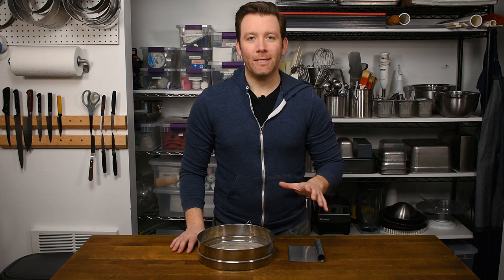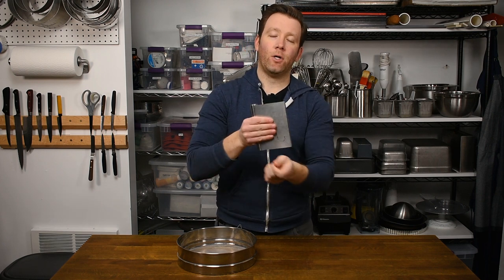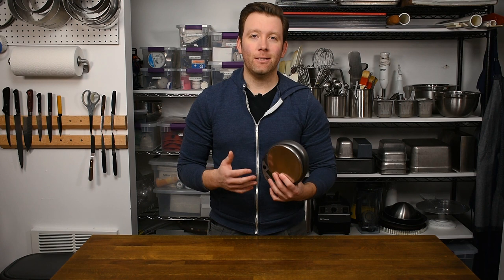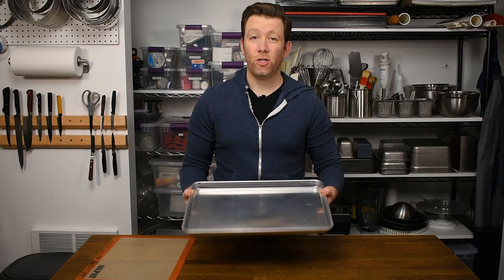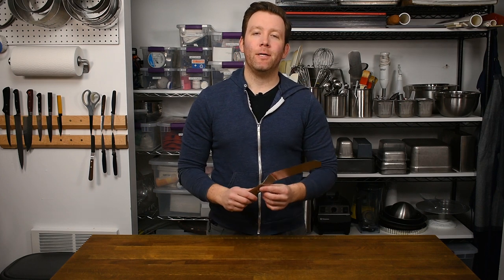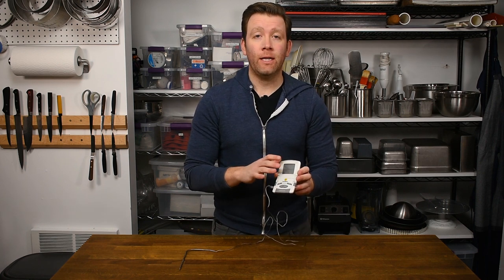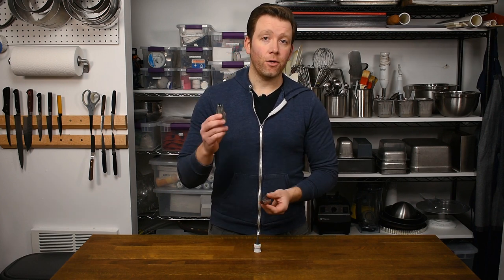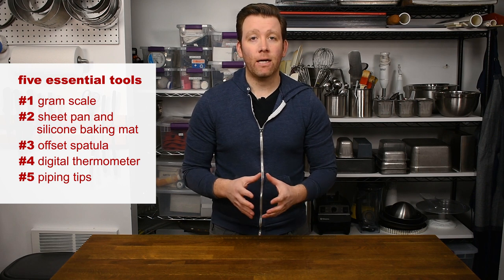5 ESSENTIAL TOOLS every baker needs!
Can you guess what they are? My desert island list of essential baking tools that give a solid foundation to a wide range of recipes. These tools are sooo helpful in the kitchen!

IN THIS VIDEO:

HONORABLE MENTIONS -

Bench Cutter/Scraper

THE TOP FIVE! -

1. Digital Gram Scale (DFK Tested and Approved)

3. Offset Spatula

4. Digital Probe Thermometer

5. Piping Tips:

Devil's Food Kitchen is a YouTube channel dedicated to helping cooks of all levels bake better.